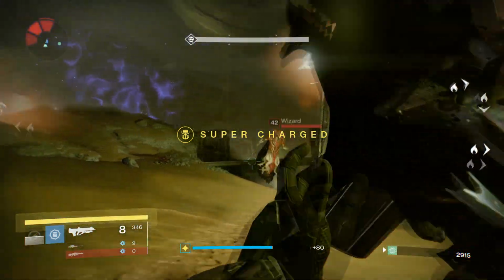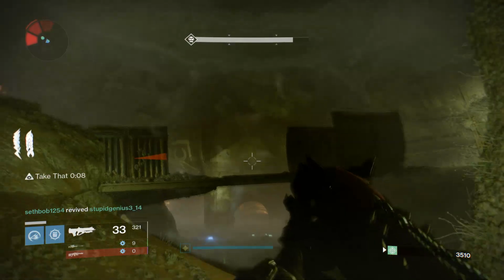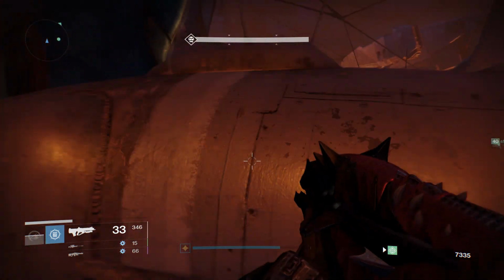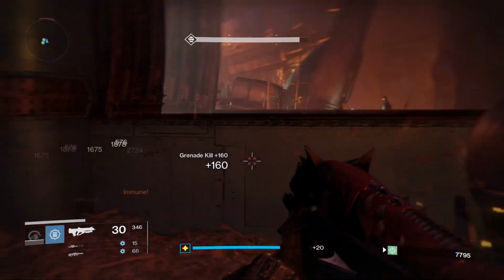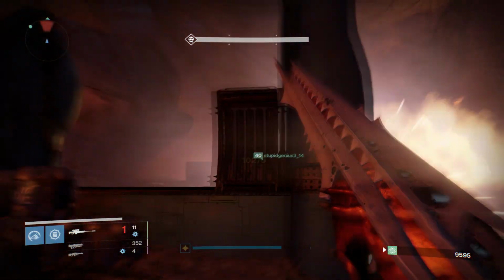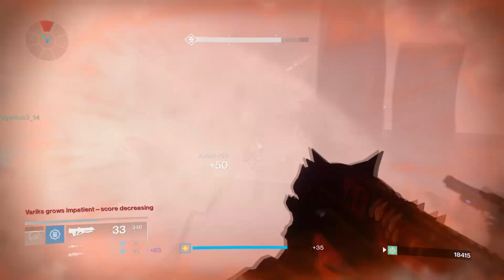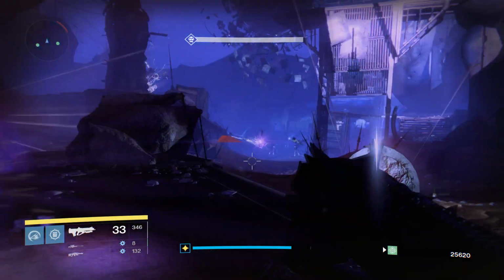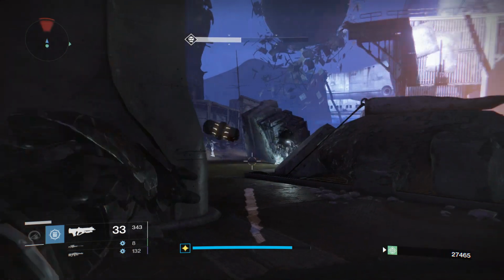Destiny: Challenge of the Elders Week 2 Guide! | Complete Walkthrough | April Update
The Complete walk-through and guide for Challenge of Elders Week 2 (April 19-25) in the new April Update DLC for Destiny!
This guide will how you how to complete this week's Challenge of the Elders and reach the high score of 30000 to get the special high light weapon reward from Variks to reach 335 light!
The Modifiers for this week are: Berserk, Catapult, and Grenade Kill Bonus.
The Bosses for this week are: Sylok the Defiled, Val Aru'un, and Seditious Mind.